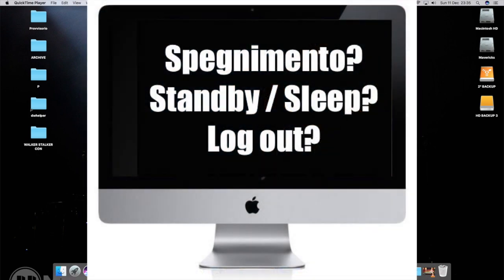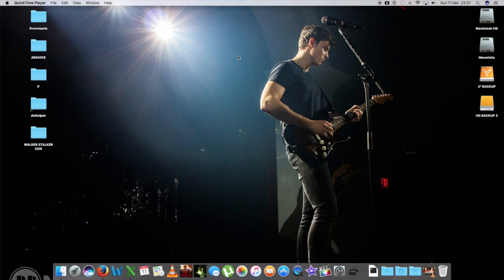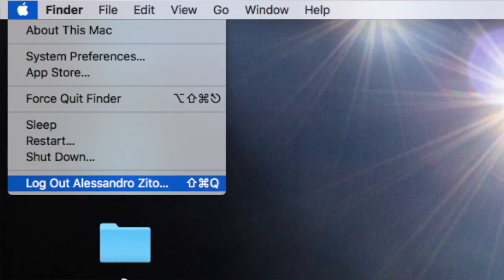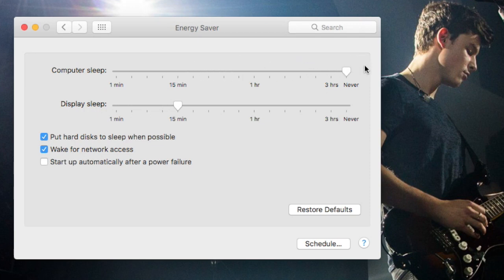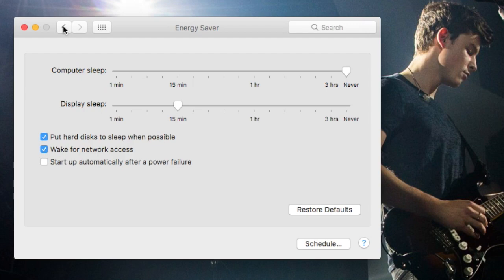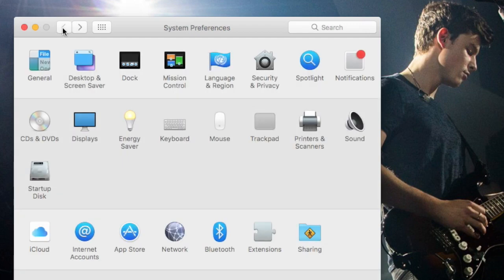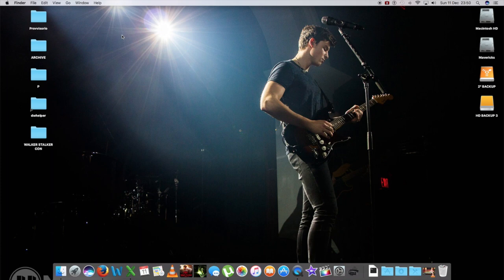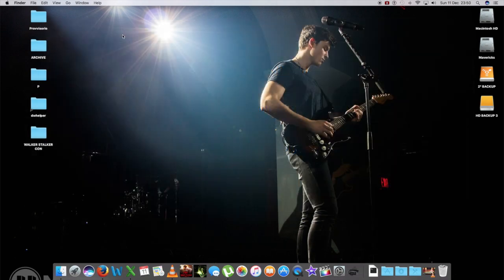Tutorial Mac #115 - Mac spento o Mac in sleep?